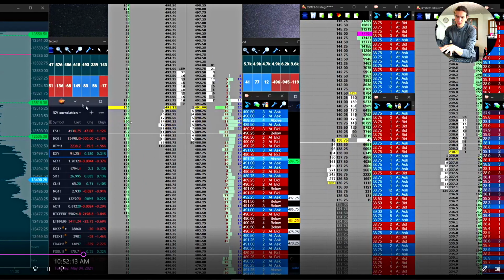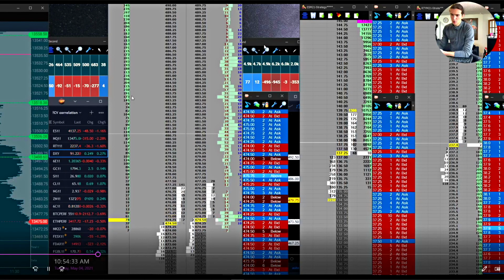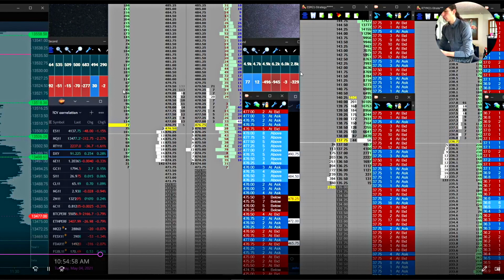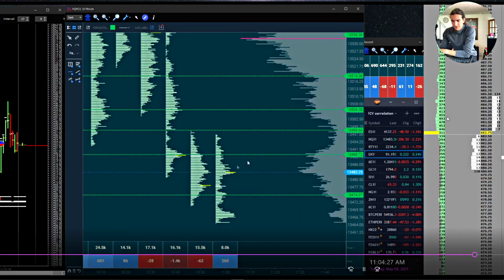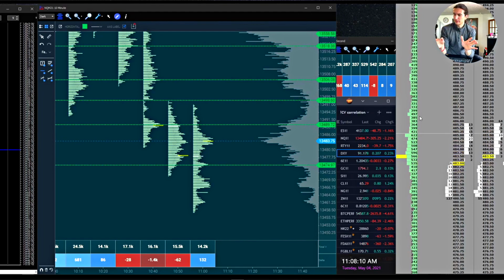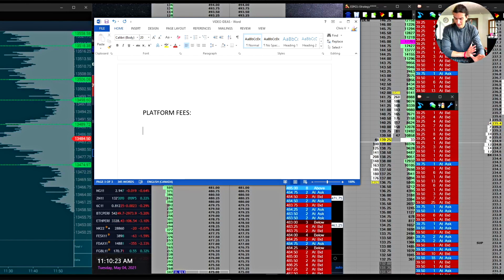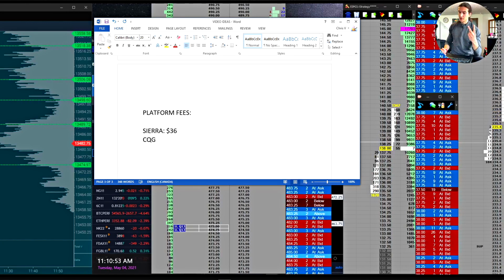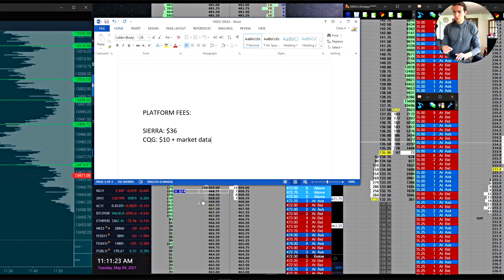How I saved $47 per month in Platform costs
In this video I discussed my experience in using a few different trading platforms and how I've maneuvered my way out of using Sierrachart for my main day trading setup. That being said it is still a superb platform and will most likely end up using it for something in the future. I have found a way to rely on jigsaw's new charts to view the necessary data for my approach. At this current moment the platforms I use for day trading are Daytradr and Tradingview for a few things like the watchlist, lin reg and best all around chart.